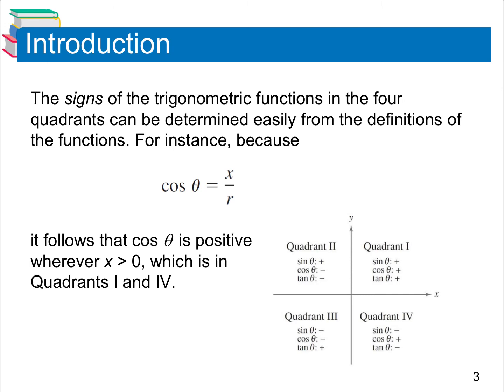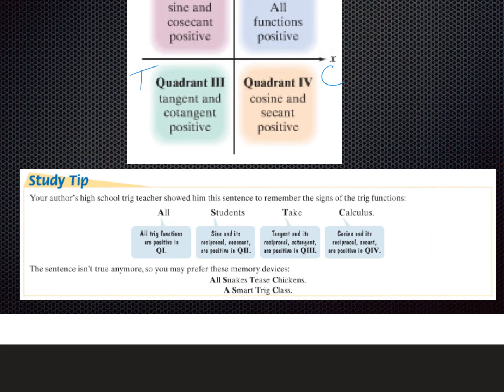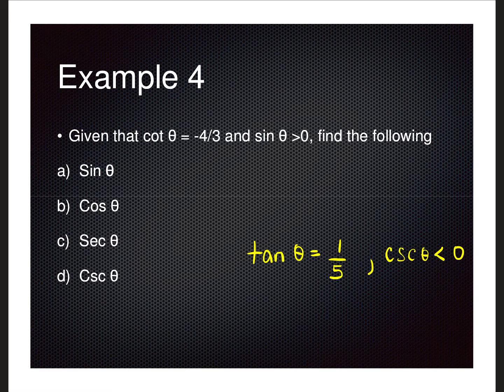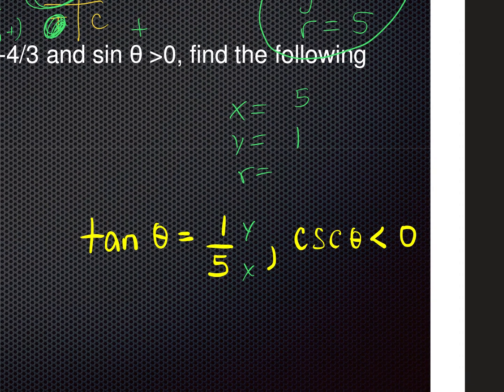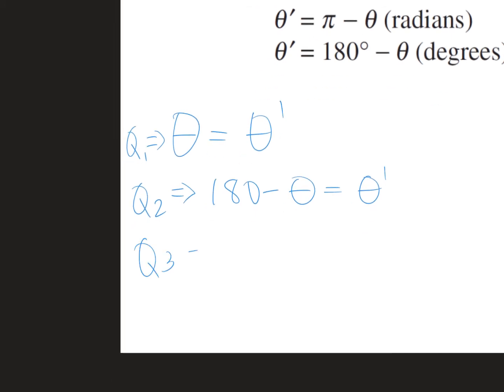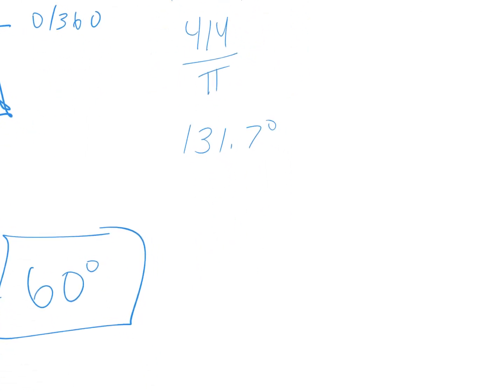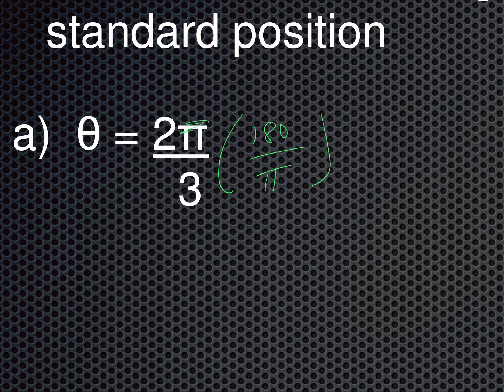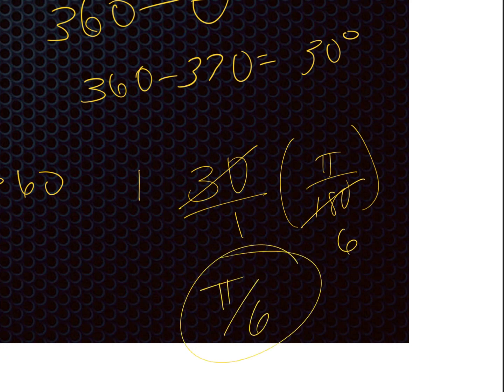11.17 PCH 4.4 Trig Functions of Any Angle PART 2A